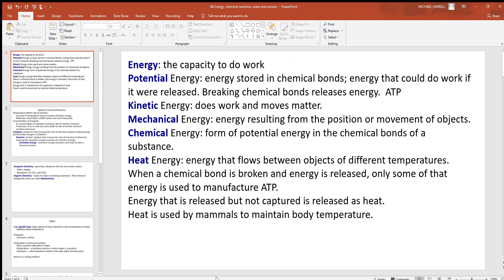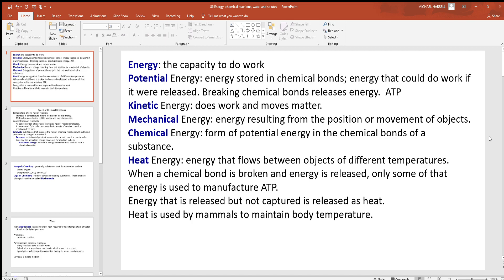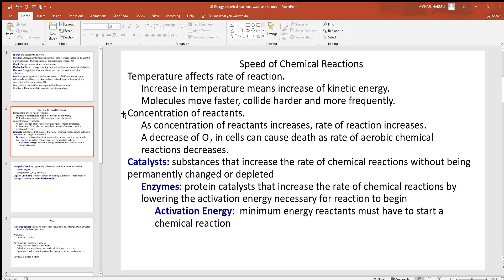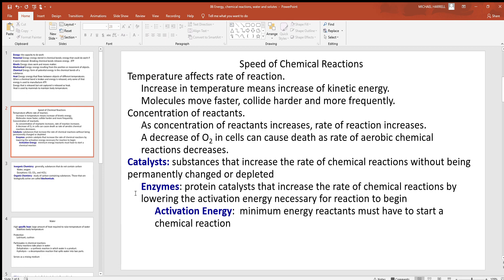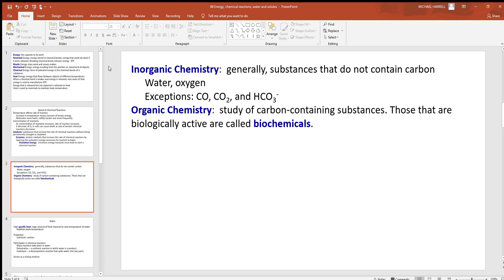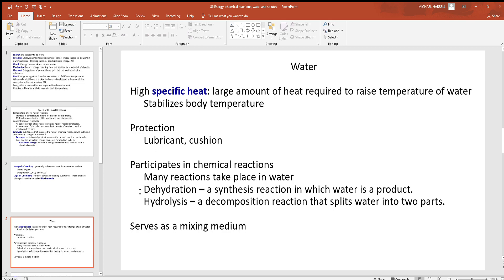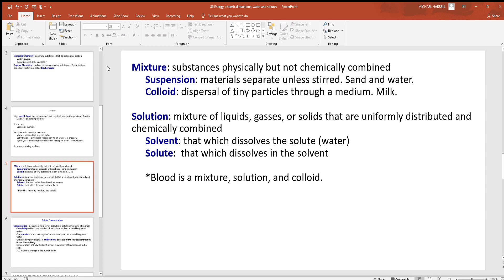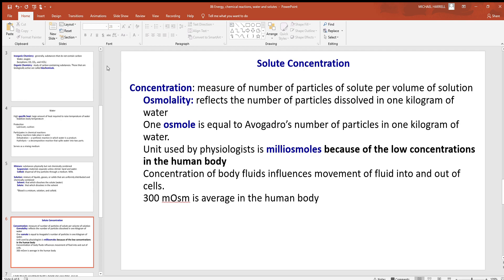87 Energy, chemical reactions, water and solutes PowerPoint 2019 06 28 15 06 16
Energy, chemical reactions, water and solutes are covered in this video.